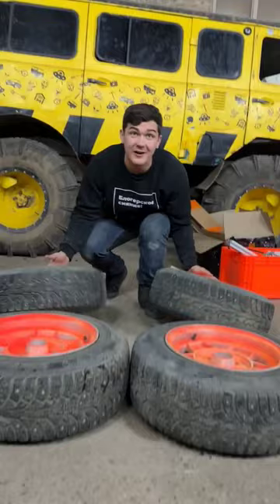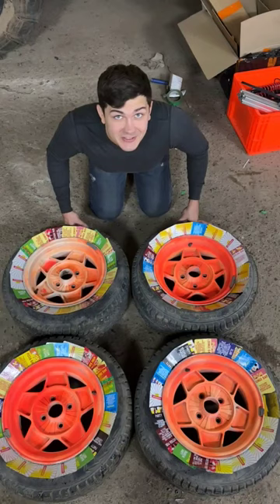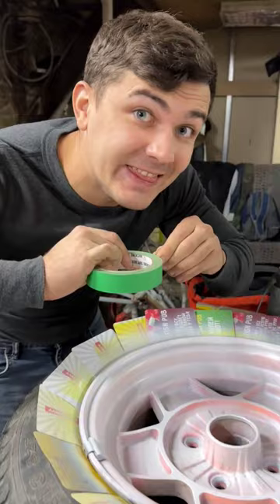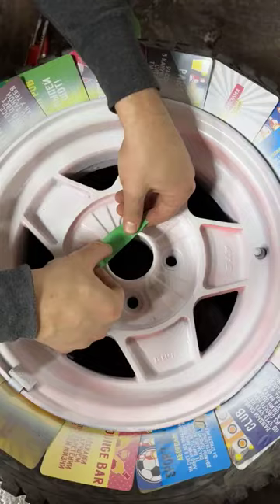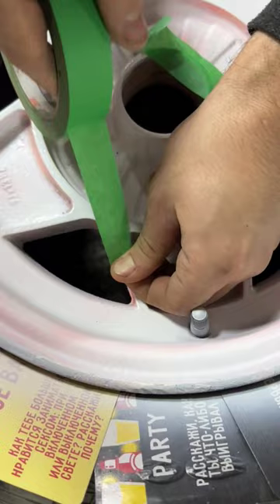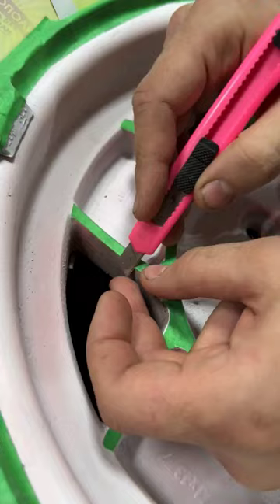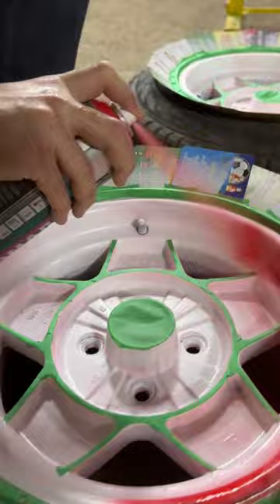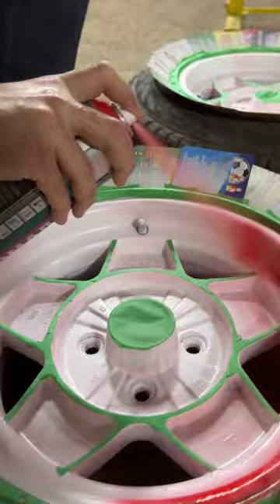Cool Car Lifehack